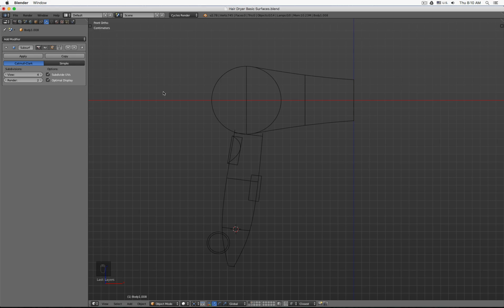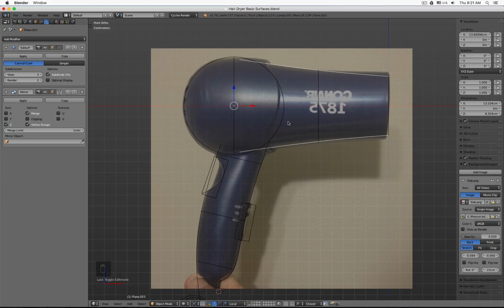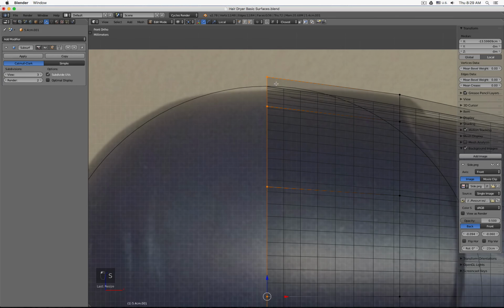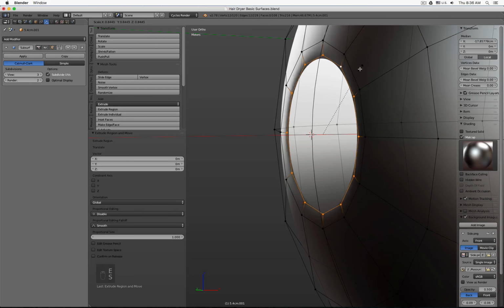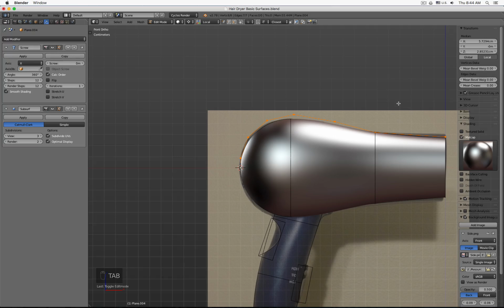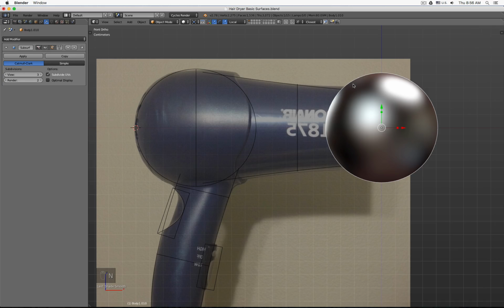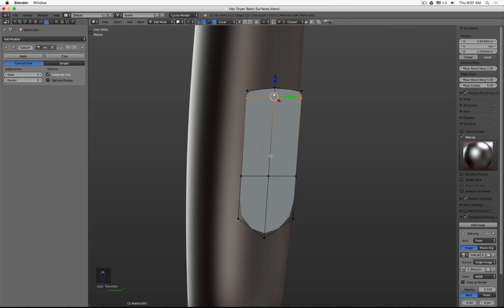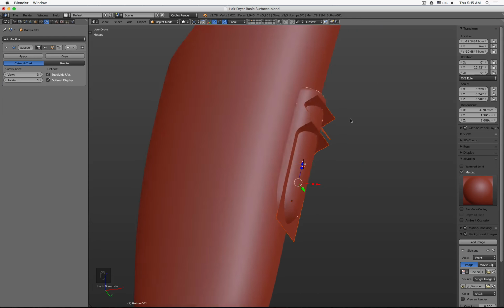Hair Dryer Handle Part 2 Basic Surfacing